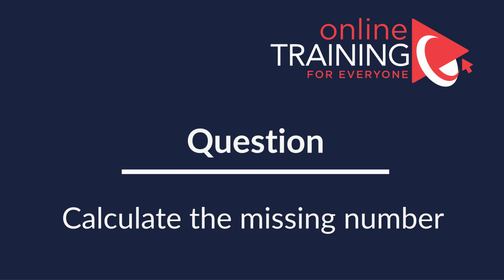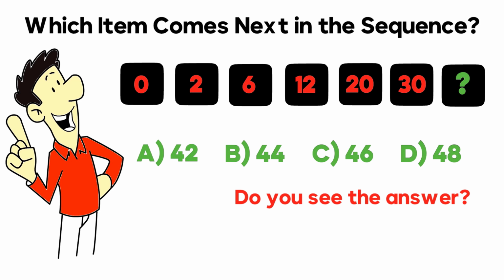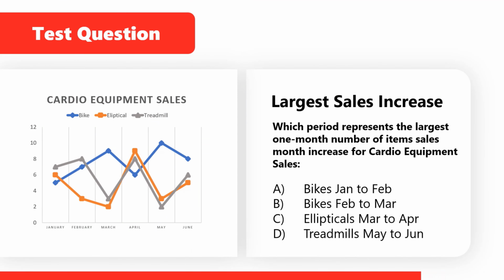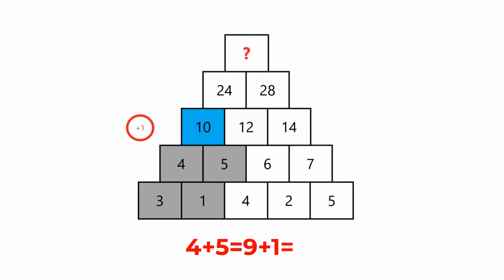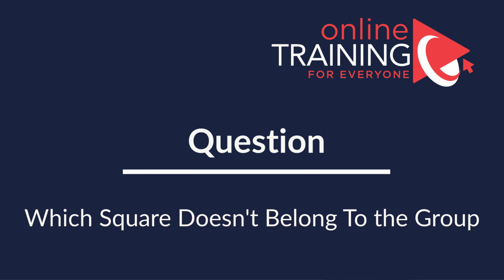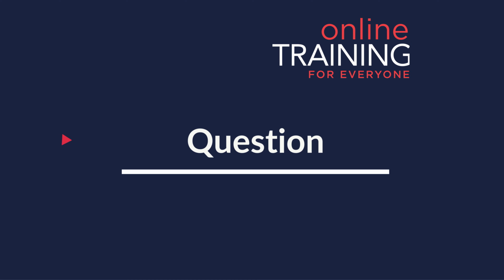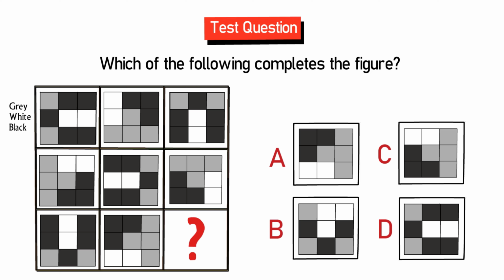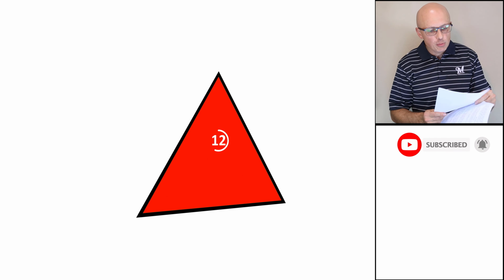How to Pass Facebook Pre-Employment Assessment Test: Questions and Answers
Meta (former Facebook) is a United States based multinational technology conglomerate based in Menlo Park, California, which owns Facebook, Instagram, and WhatsApp, among other products and services. Learn how to get ready for Job Interview and pass Meta Psychometric Assessment Test for job application.

 In this tutorial you will learn typical assessment exercises, asked during interview assessment test. Psychometric Test is an pre-employment hiring exam, which is used by to predict candidate's performance on the job. This test measures individuals suitability for the organization and looks at candidate knowledge, intelligence, values and behaviors. This test is very important when companies are looking to hire professionals for analyst, managers, supervisors and other positions, that require candidates to analyze and make decisions based on numerical data.

[Additional Helpful Test Preparation Resources]
- [Download PDF EBook] Top 50 Numerical Reasoning Test Quetions and Answers